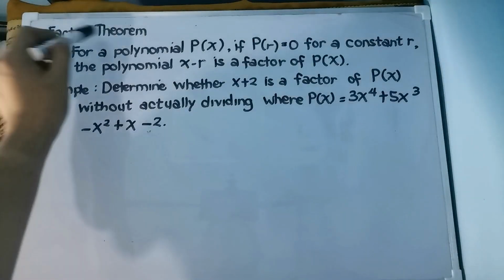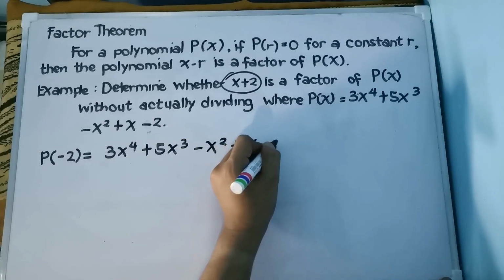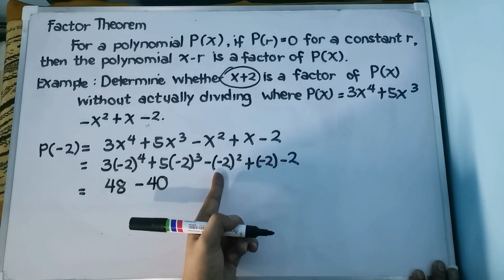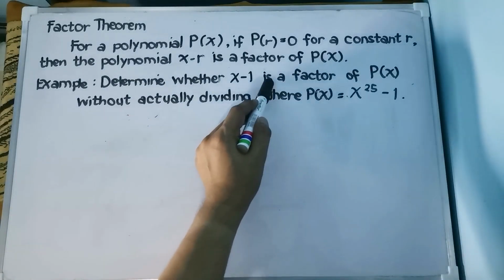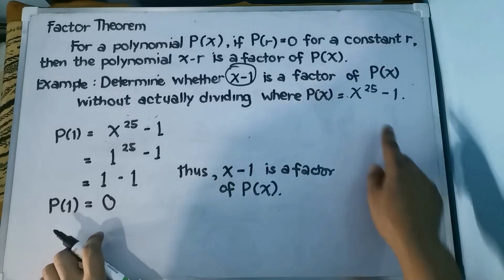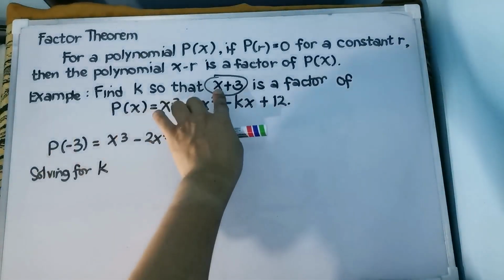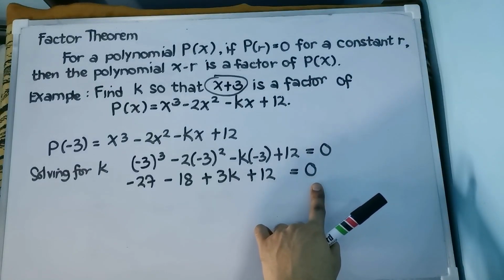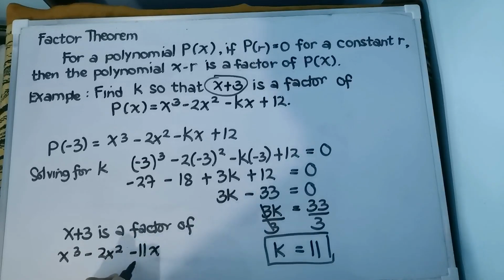Factor Theorem [Made EASY!]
This video will help you determine wheter tge given polynomial is a factor or not by applying the Factor theorem.